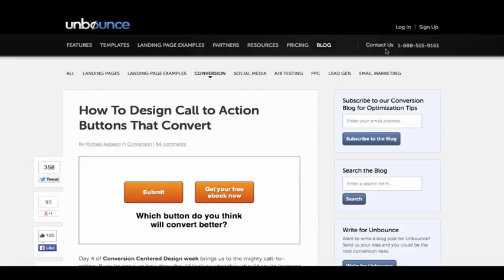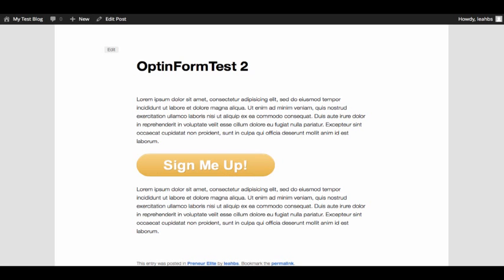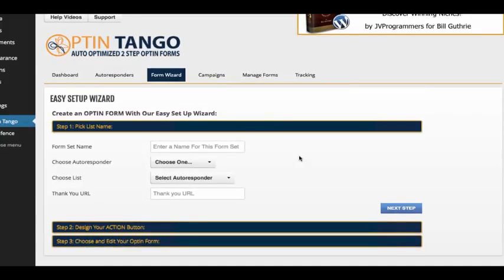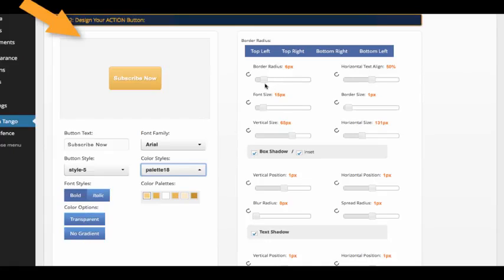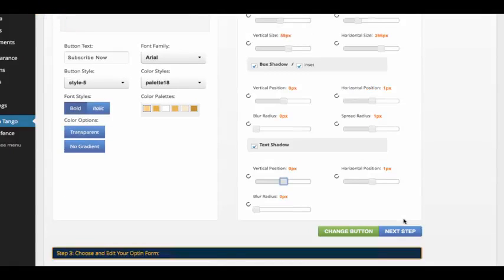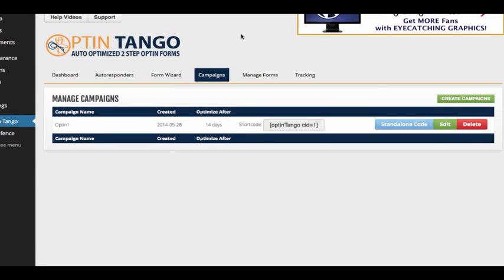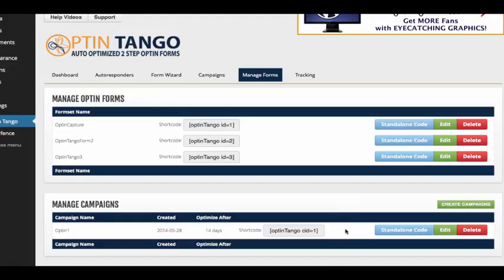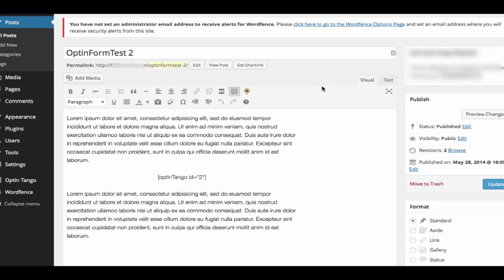OptinTango Review | Watch Video Optin Tango OFFICIAL DEMO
You already know the value of presenting yourself as a 'go to expert' and that the best way of achieving this is through your LIST!

A new Wordpress plugin has just launched that is going to change the face of IM in a big way!

Building a list is not a side angle, it's priority for any serious marketer, particularly when you're target market is niche focused.

Having a list makes the difference to your ability to actually GROW your business, but we know the difficulty many have in our business as prospects ignore standard optin forms.

OptinTango was developed to benefit from the proven formula of using 'two steps' to grab your subscribers attention and lead them to handing over their email.

The plugin has many features:

- highly customizable buttons
- choose any shape to suit your site design
- choose a color to ensure your button stands out
- use call to action text that compliments your niche
- multiple professionally designed forms included
- mobile responsive
- stats recording
- split testing functionality
- self optimization

Being the first in your niche to benefit from this super advanced formula will be you in the front!